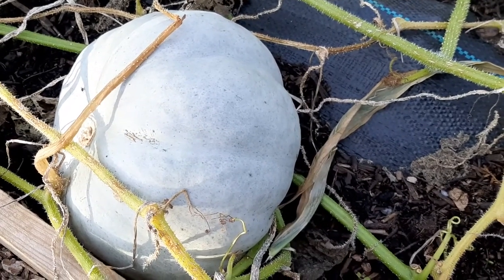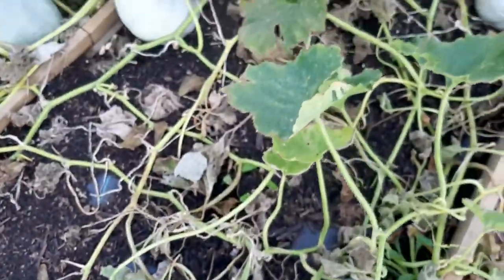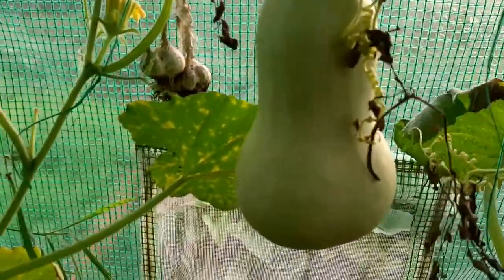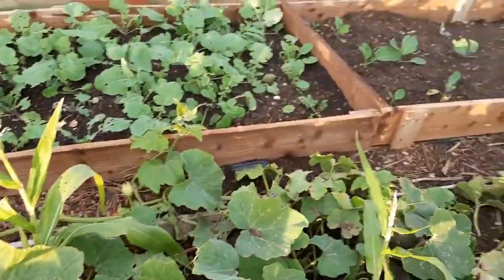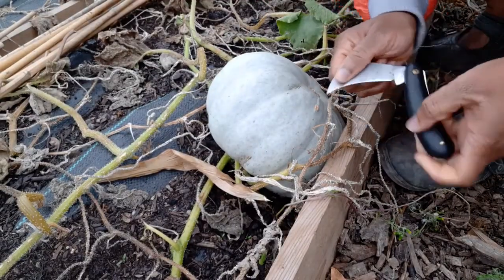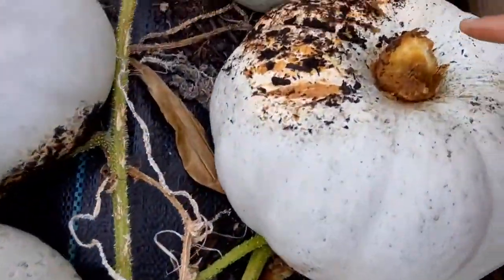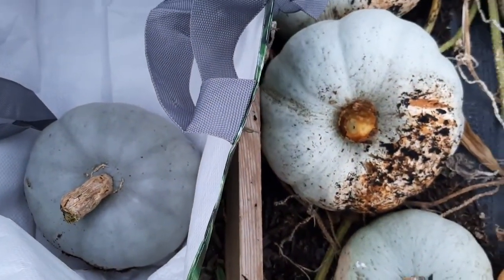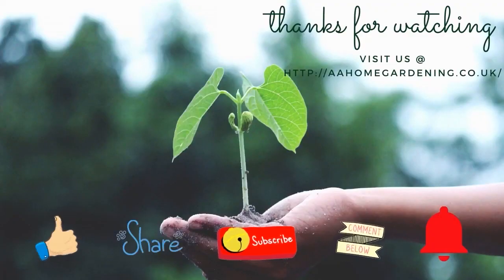Pumpkin & Squash Harvest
What You Need to Know about Growing Pumpkins
Pumpkin, Squash and Gourd Varieties
Pumpkin Varieties
Time to harvest my lovely crown prince pumpkins and butternut squashes.
These pumpkins & squash will provide me with nice warming soup throughout the chilly Winter months.